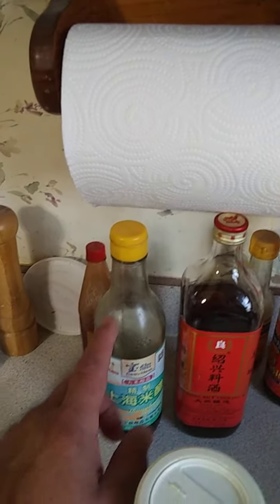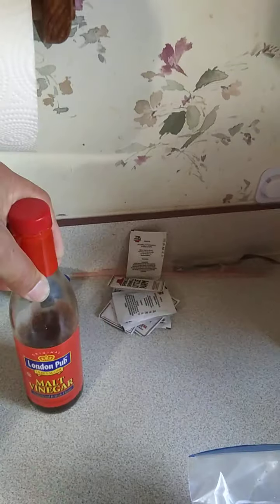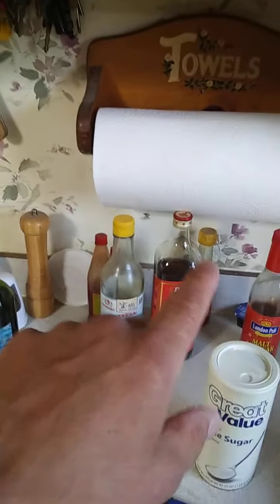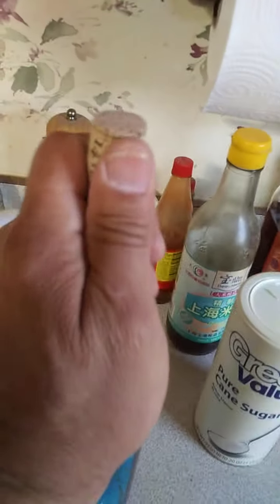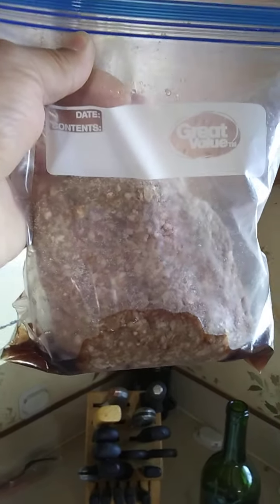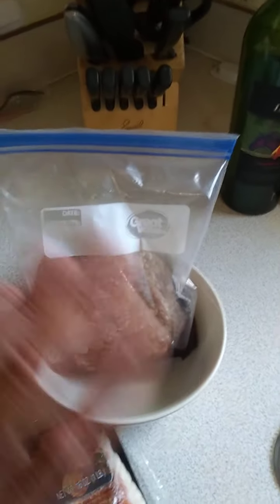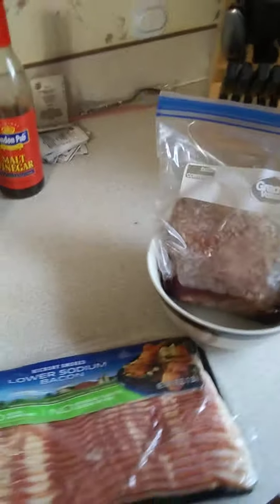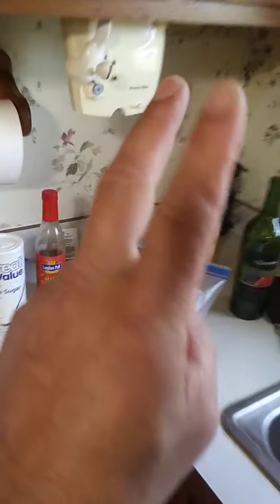COOKING FOOD SCIENCE AND RAZING SNOWFLAKES AND FOOD CHEMISTRY.Im having a wonderful nite. I show👍